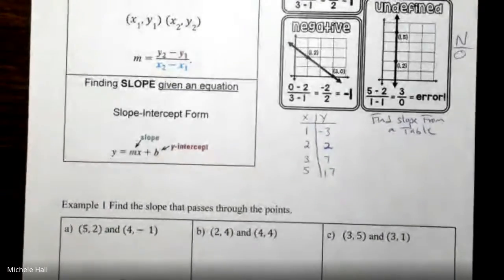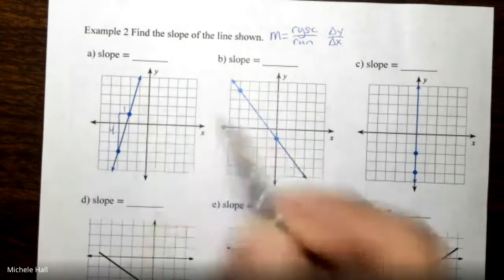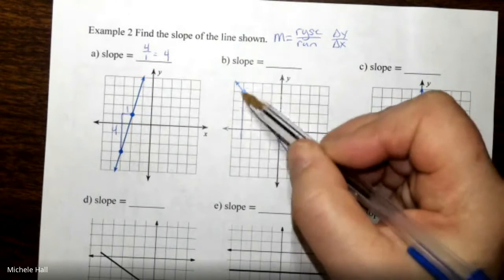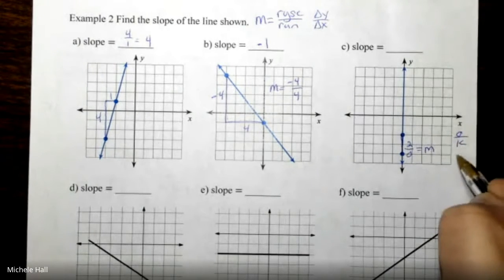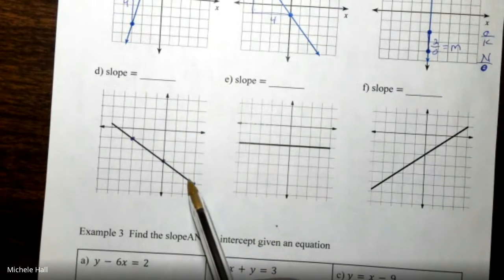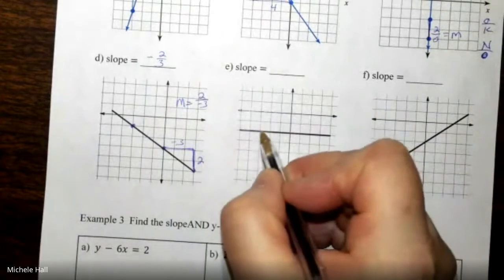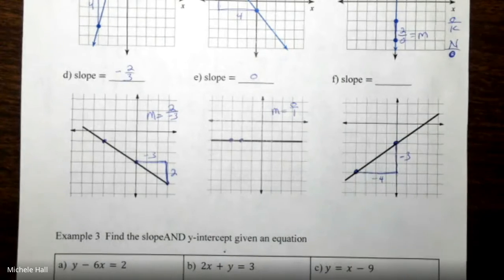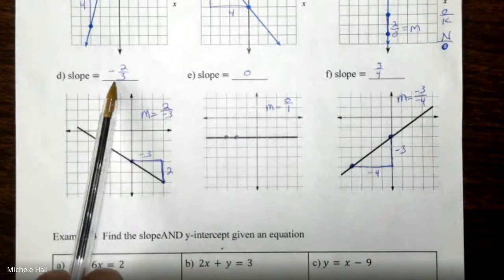4.4 PART 2 Finding Slope From A Graph